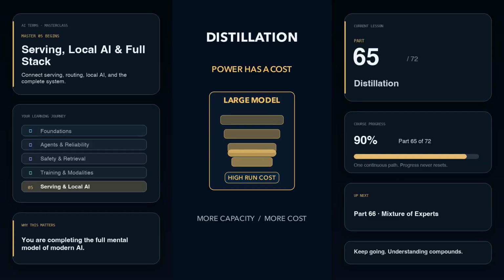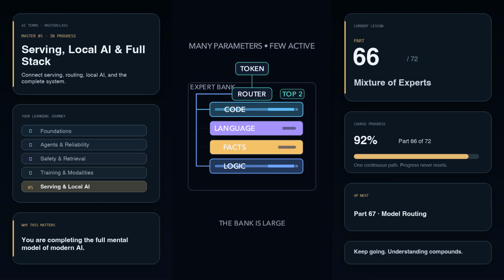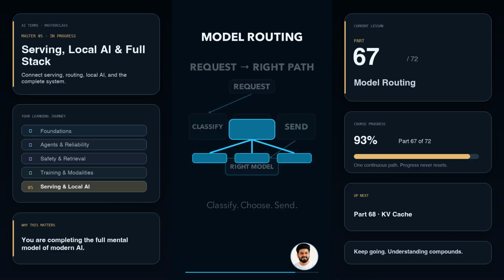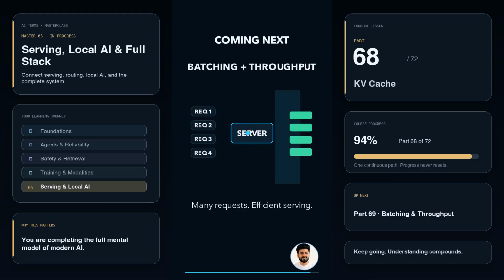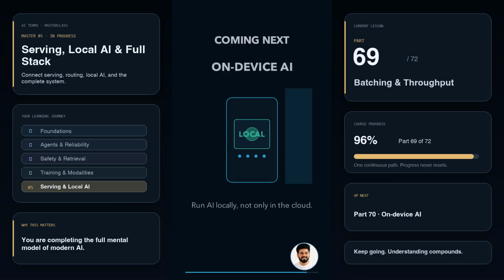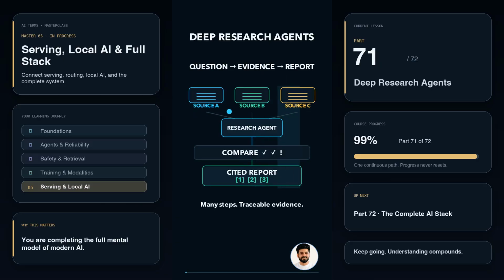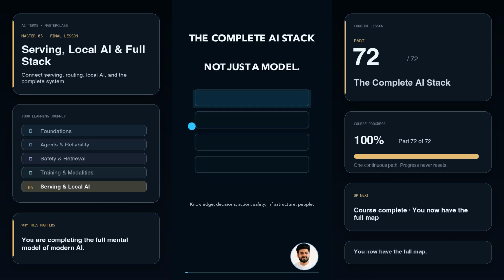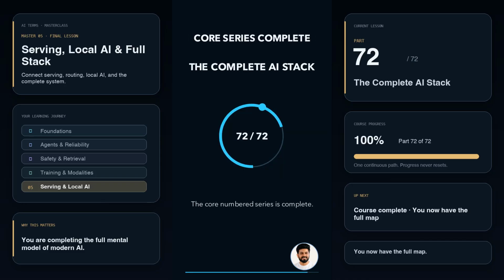The Complete AI Stack Explained: MoE, KV Cache, Routing & On-Device AI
Understand the modern AI inference stack—from model distillation and Mixture of Experts to routing, KV cache, batching, on-device AI, and deep research agents.

This advanced but beginner-clear AI masterclass explains how production systems make large models faster, smaller, more efficient, and capable of completing complex research tasks.

You’ll learn:
• How distillation transfers capability into smaller models
• Why Mixture-of-Experts models activate only selected parameters
• How model routing chooses the right model for each request
• How KV cache speeds up token generation
• Why batching improves GPU throughput
• How AI models run locally on phones and computers
• How deep research agents plan, search, evaluate, and synthesize
• How every layer connects inside the complete AI stack

CHAPTERS

0:00 Part 65 — Model Distillation
0:38 Part 66 — Mixture of Experts (MoE)
1:27 Part 67 — Model Routing
2:23 Part 68 — KV Cache
3:18 Part 69 — Batching and Throughput
4:19 Part 70 — On-Device AI
5:15 Part 71 — Deep Research Agents
6:19 Part 72 — The Complete AI Stack

By the end, you’ll have a connected mental model of how modern AI moves from trained model weights to a fast, usable production system.

Coming next: Practical AI builds, current AI updates, and step-by-step demonstrations that turn these concepts into working systems.